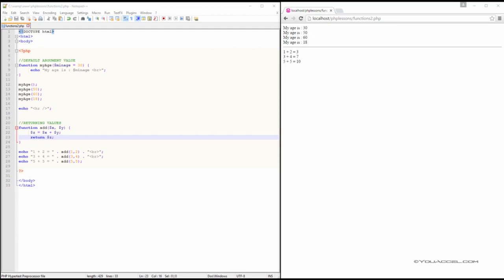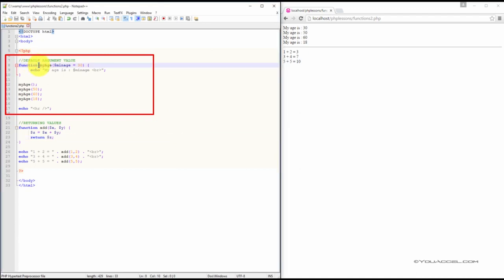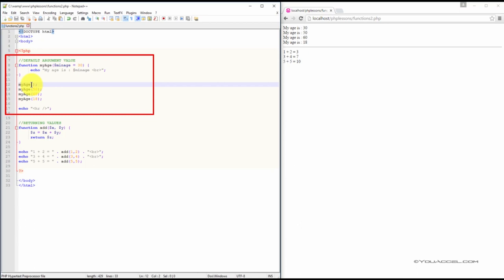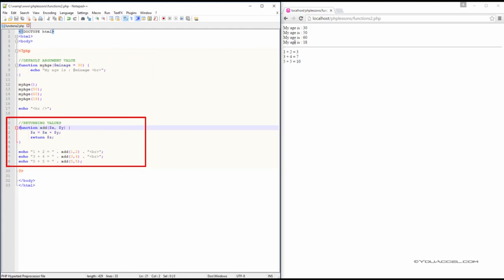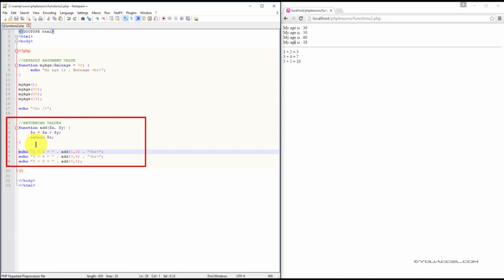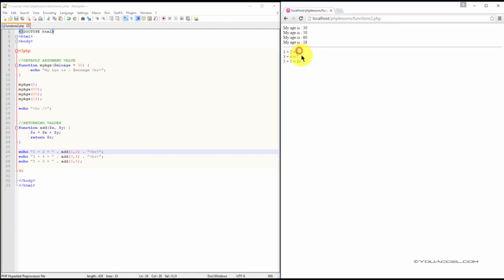21 PHP Functions Continued